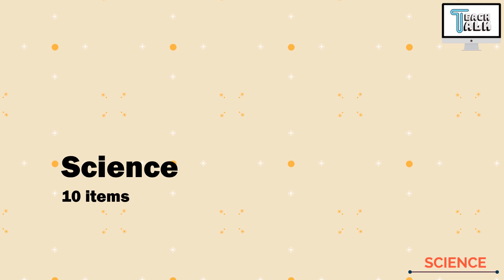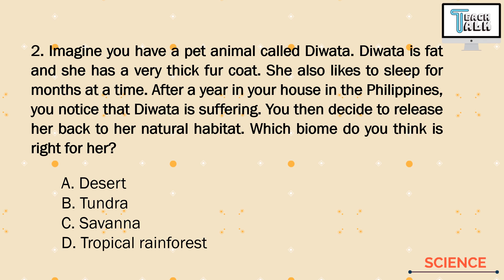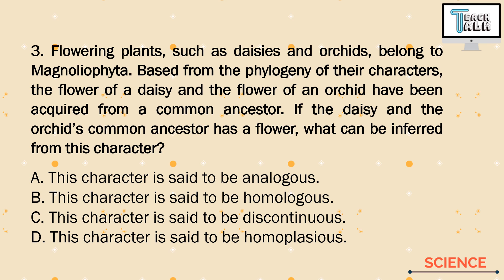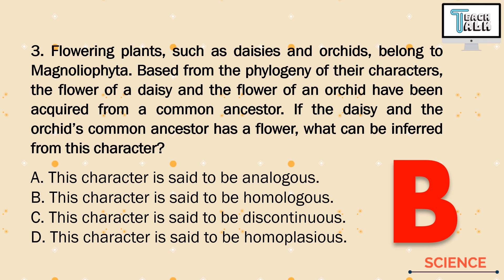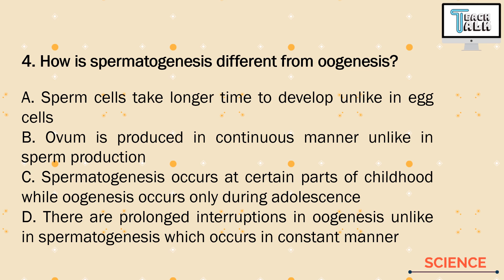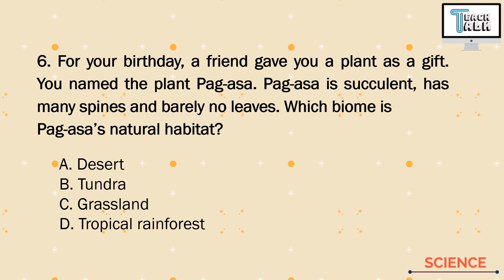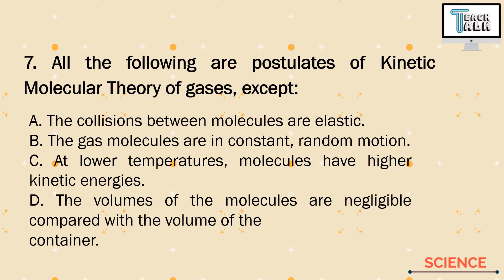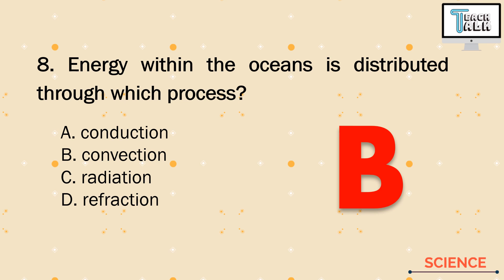Science Answers with Explanation | DOST Scholarship Exam Reviewer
DOST Exam Reviewer was created by TeachTalk to help takers review for the DOST Scholarship Examination. It is composed of 7 domains. This video focuses on Science.

If you are looking for exam tips to pass the exam from DOST scholars themselves,

our official facebook page for more educational content

Learn more and have fun in TeachTalk!